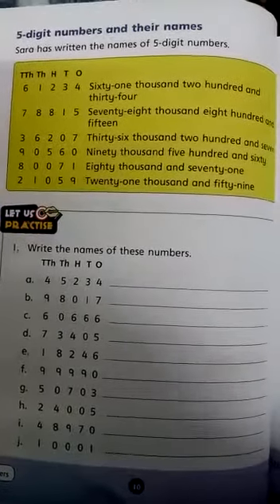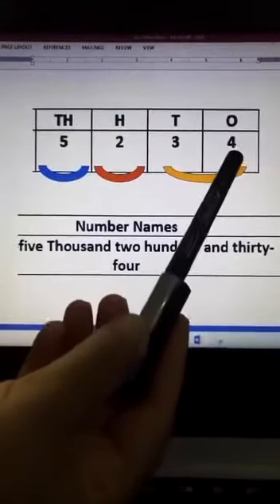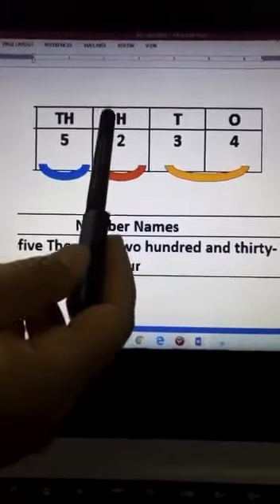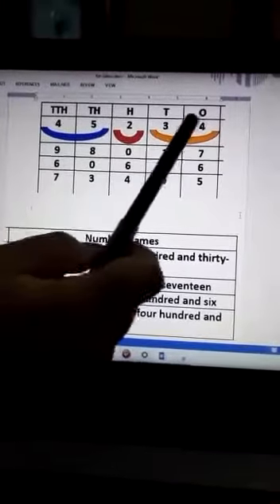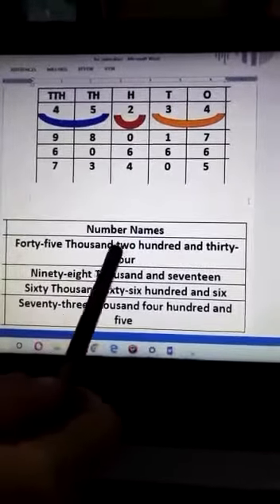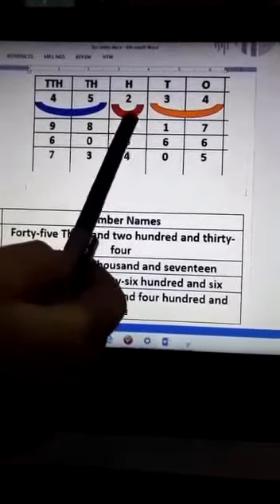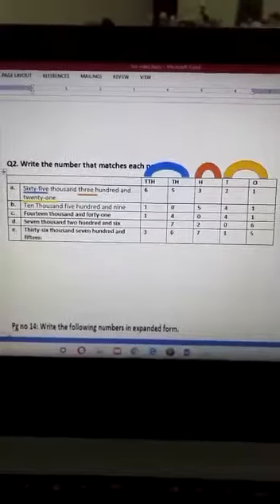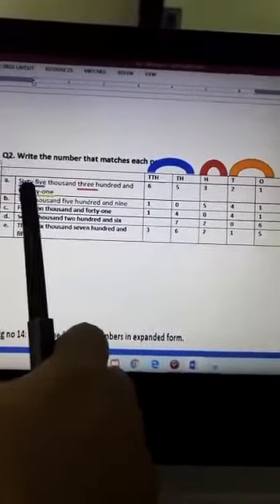5 digit Numbers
Number names of 5-digit numbers in a easy way for grade-3